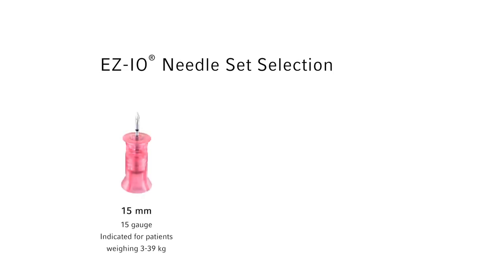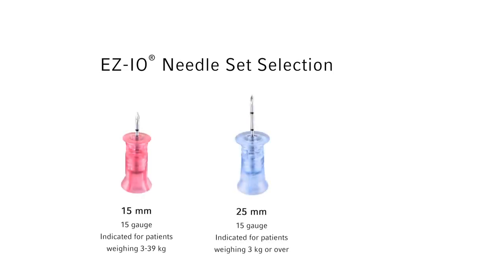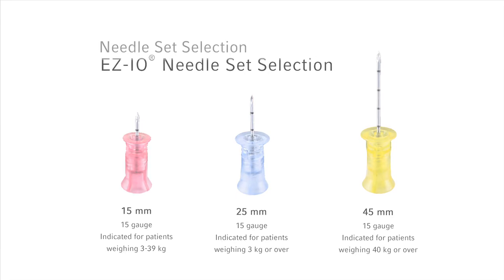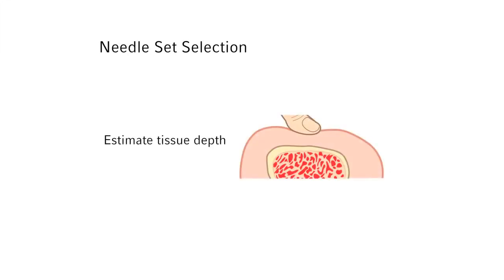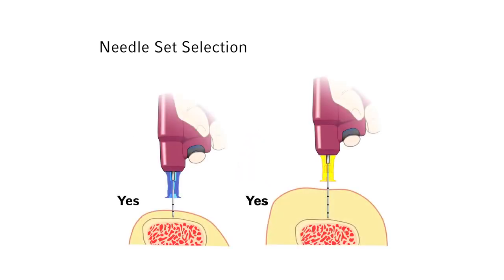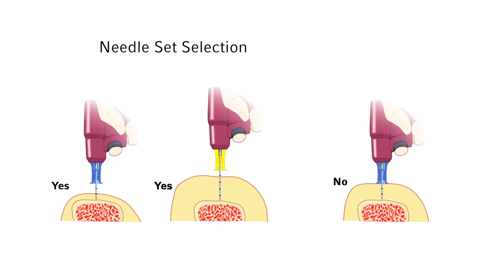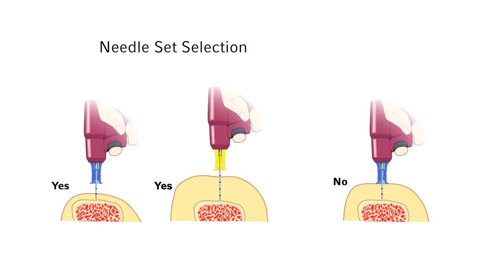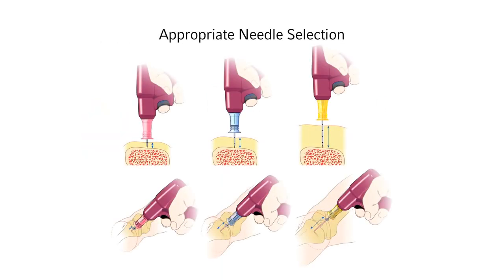Arrow® EZ IO® Infant Child Needle Selection and Insertion Technique Animation Video